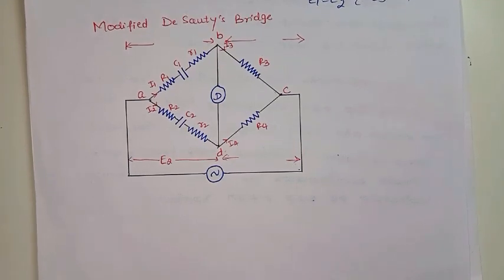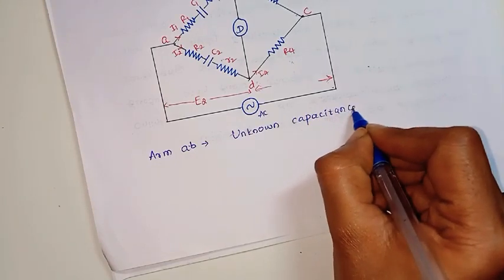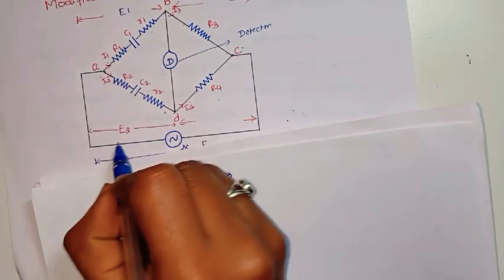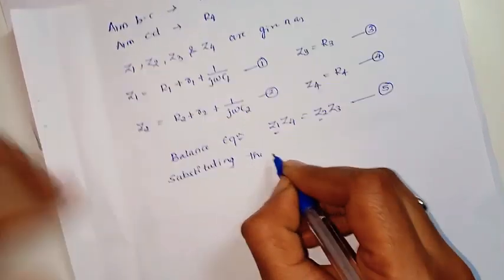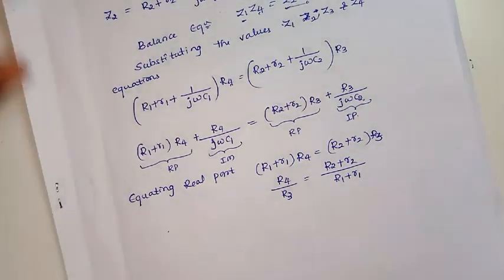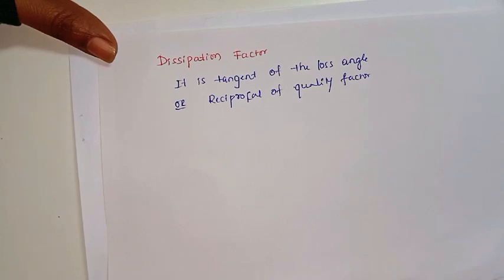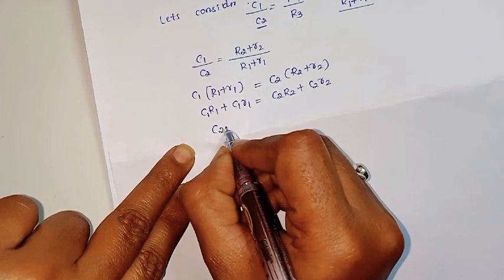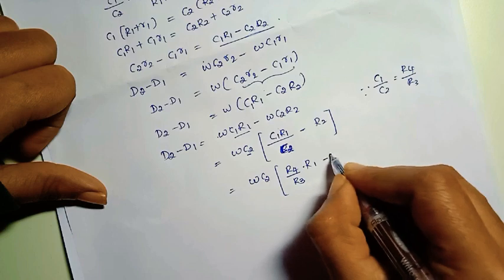B.Sc II Sem: De Sauty's Bridge